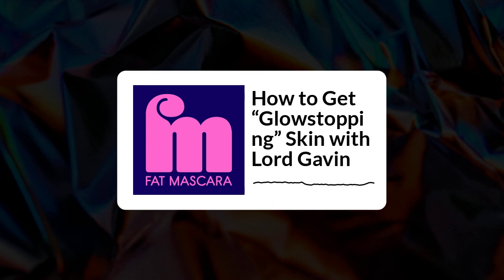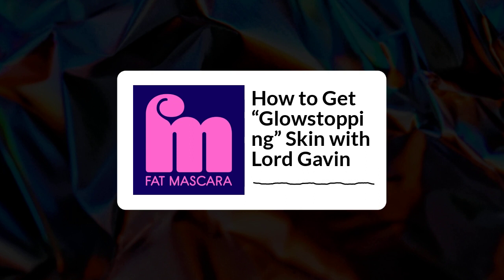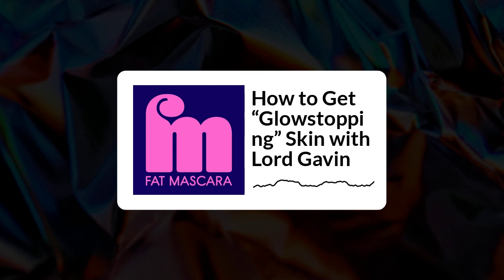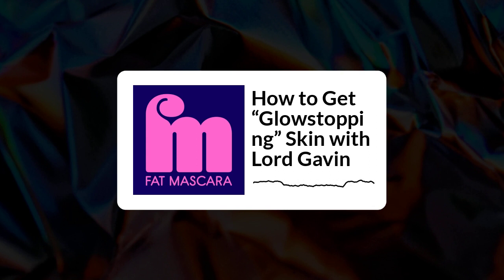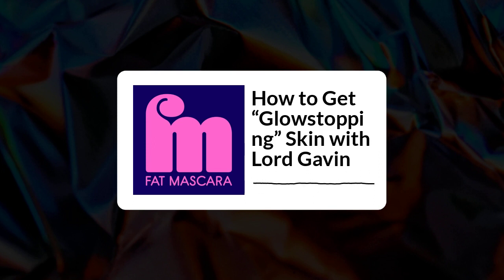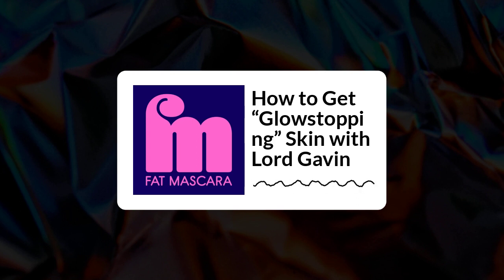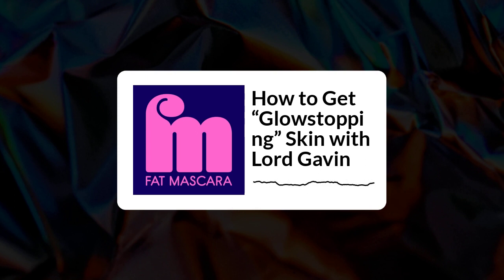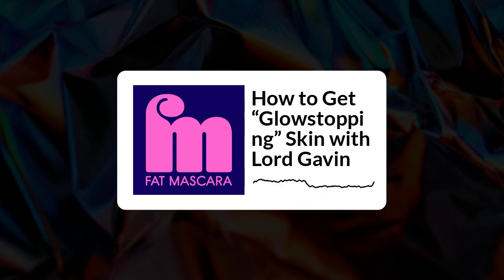Fat Mascara - How to Get “Glowstopping” Skin with Lord Gavin